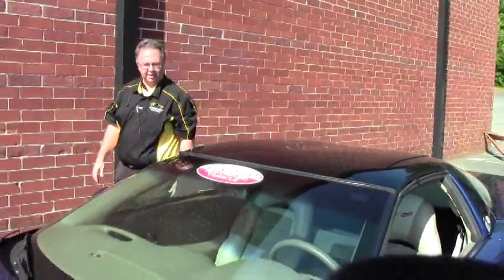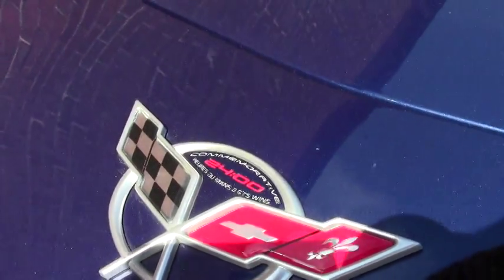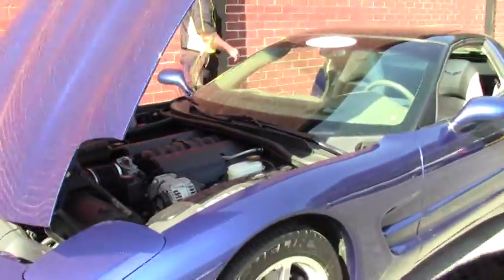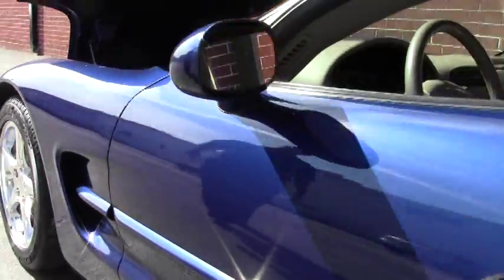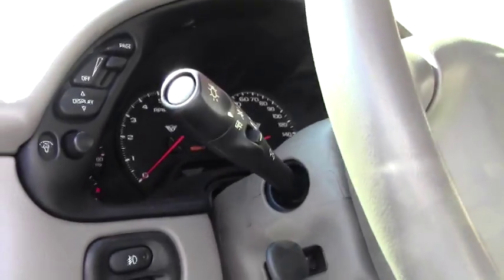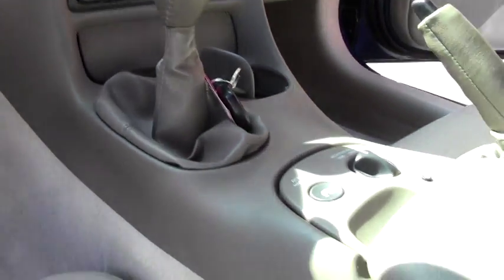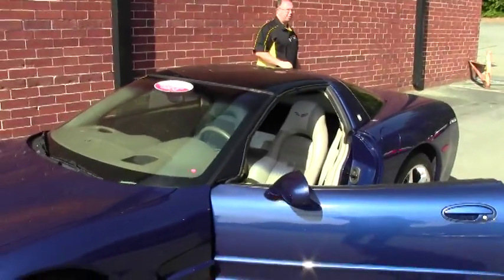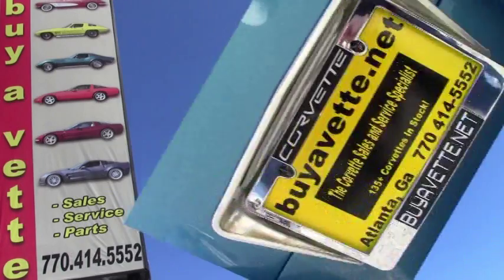2004 Corvette Commemorative Edition 1SC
2004 Corvette Commemorative Edition 1SC For Sale

Lemans Blue exterior, Shale interior, glass top. 350hp LS1 engine, 6 speed manual transmission, posi rear-end. Factory features include the $3,700 1SC Preferred Equipment Group (Commemorative Edition package, polished wheels, Heads Up Display, memory package, tilt-n-tele, auto-dimming rearview mirror, auto headlights, cargo net with privacy shade), F55 Magnetic Selective Ride Control, Bose CD stereo, dual power sport seats, dual zone electronic climate control, power windows, power locks, power steering, power brakes, power mirrors, cruise control, ABS, traction control, Active Handling. Coming with a clean Carfax and just 34,376 miles, this 2004 Corvette Commemorative Edition is LOADED with factory options, and is in particularly nice condition as well. This car's paint is vg-exc, with a stunning shine. Glass top is vg-exc as well, as are the factory polished wheels. Premium Michelin Pilot Sport A/S ZP runflat tires show an average of 7/32nds tread depth remaining. The interior of this 2004 Corvette Commemorative Edition shows vg factory leather seats, and vg-exc steering wheel, center console, and door panels. This car is completely factory stock, has been fully serviced, and all instrument gauges, lights, turn signals, brakes, engine, transmission and rear-end are all in good operating condition. Please do not assume that this is an average condition Corvette, as Buyavette specializes in "hand-picked Corvettes" that are loaded with expensive factory options. All of our Certified Corvettes are way above average condition for the miles. In addition, they are all fully serviced. Consider that sellers rarely spend money getting full service before offering their car for sale. Dealers typically only wash the car before offering it for sale. We however adhere to strict quality control standards when purchasing, as well as inspections and service. All Certified Corvettes are fully serviced and ready to enjoy. Nice Commemorative Edition cars rarely sit around long here, call us before this one's sold! 34K Miles.